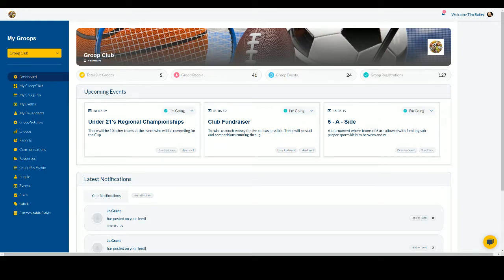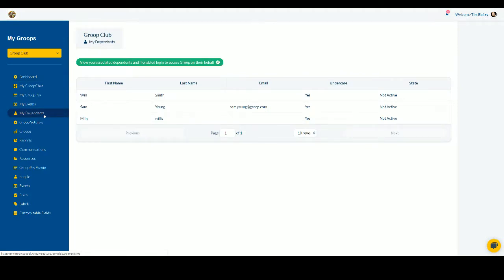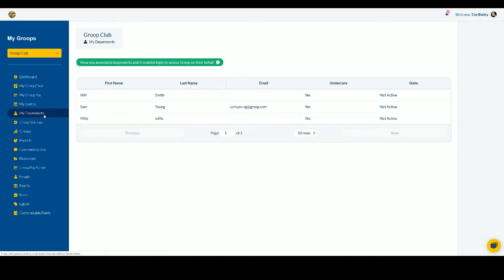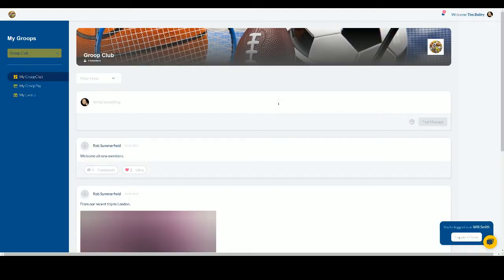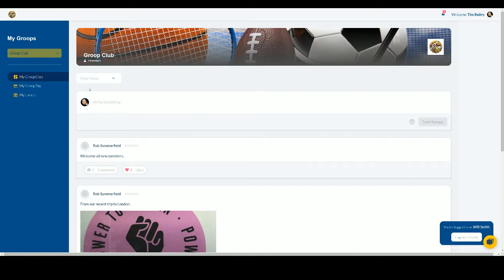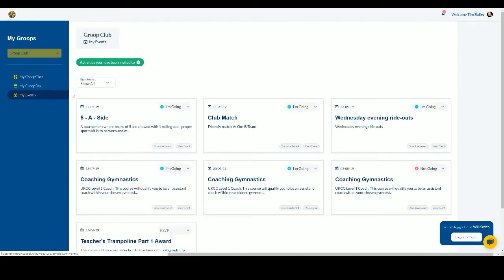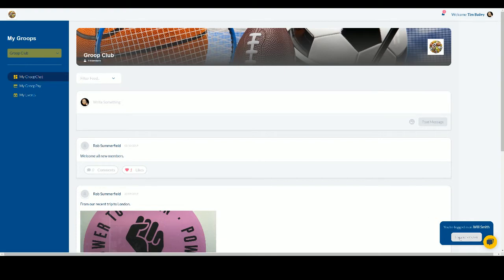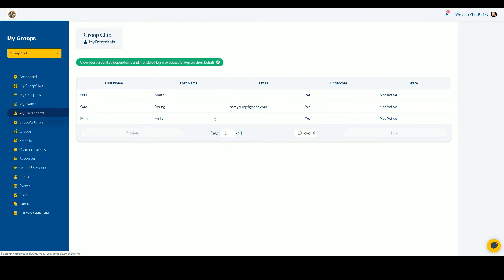My Dependants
This is where you can see other accounts linked to your own